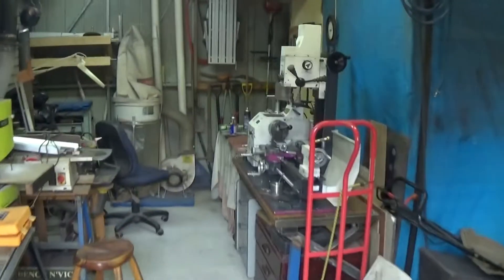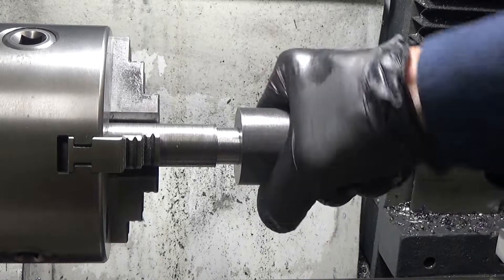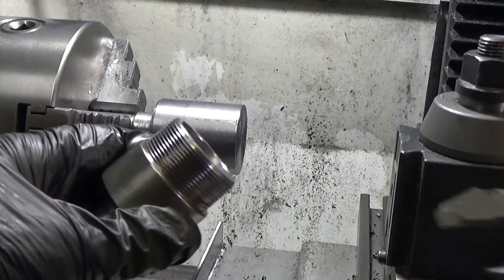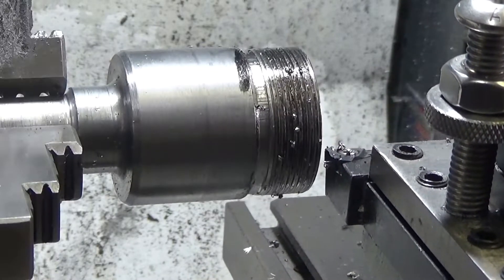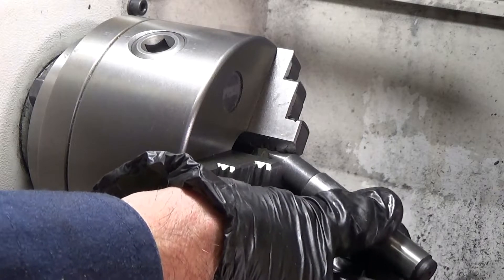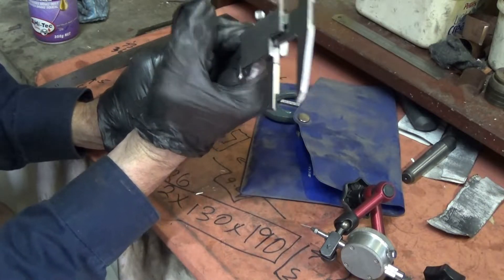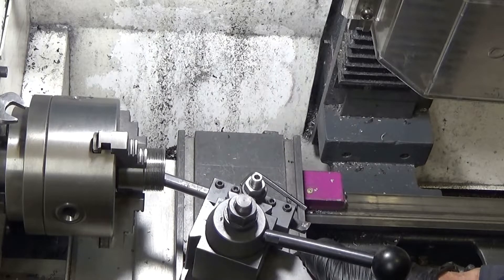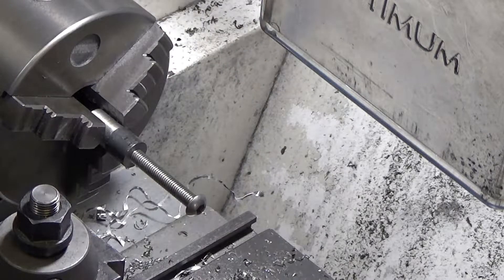Lathe Tail Stock Collet Chuck- built in the shed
Today's challenge is to build a collet chuck for the lathe tail stock